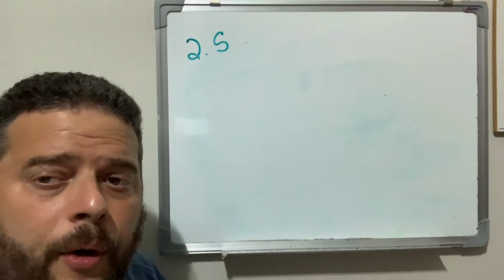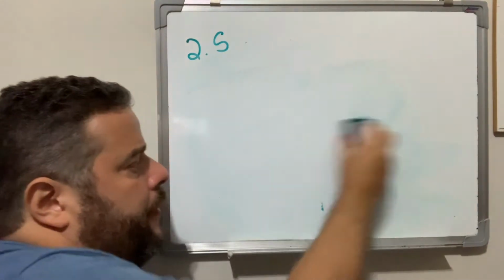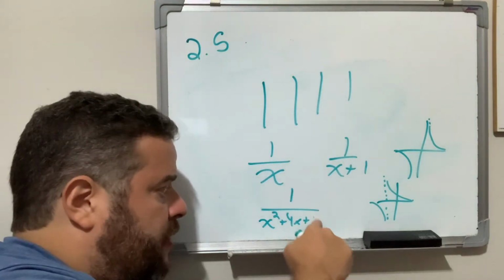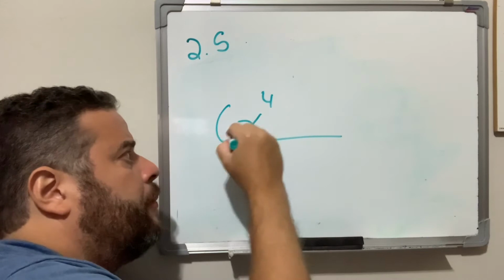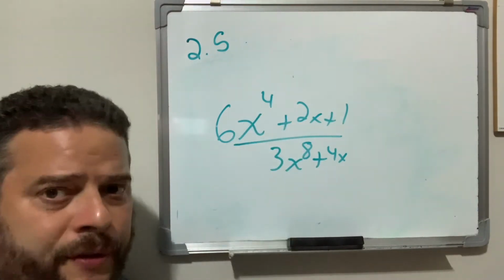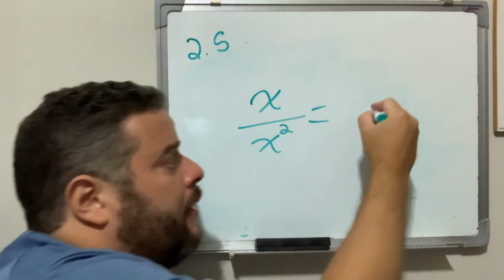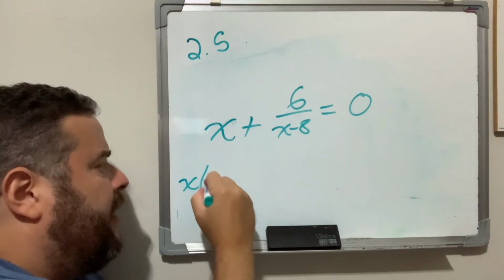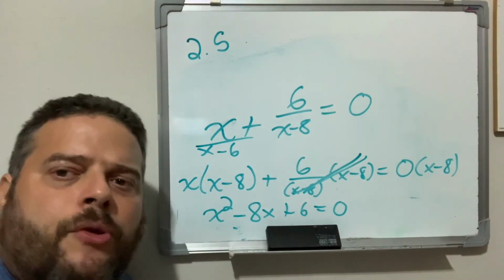2.5 Horizontal/Vertical Asymptotes, solving rationals